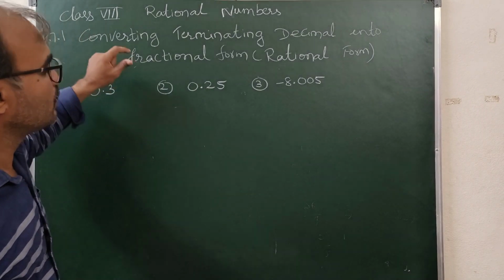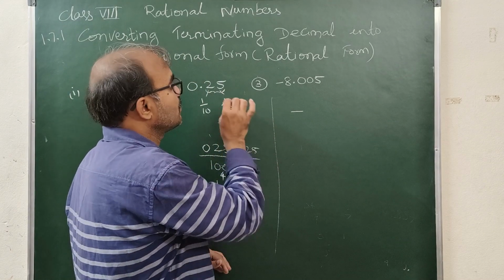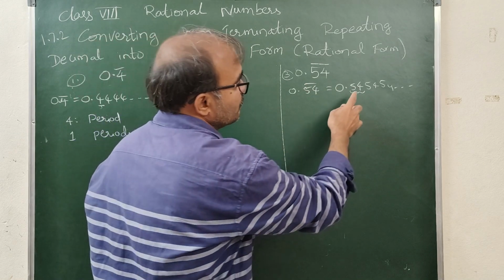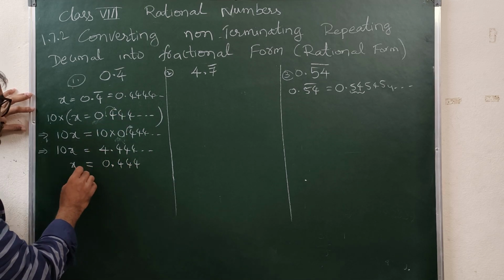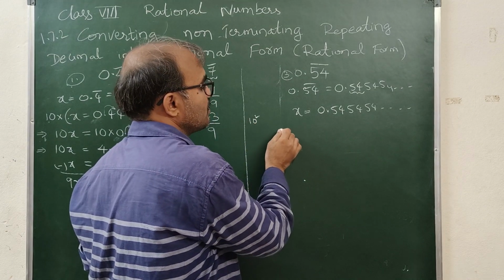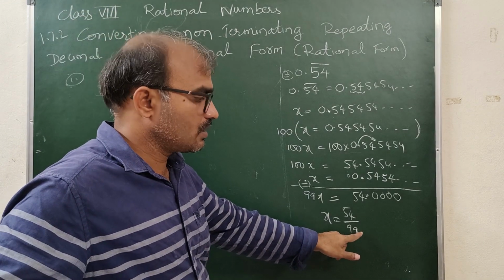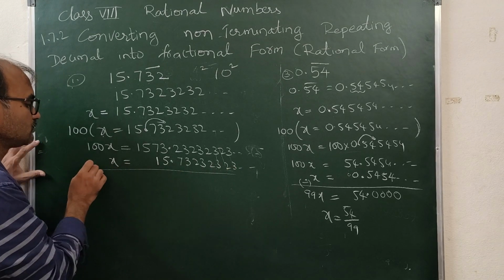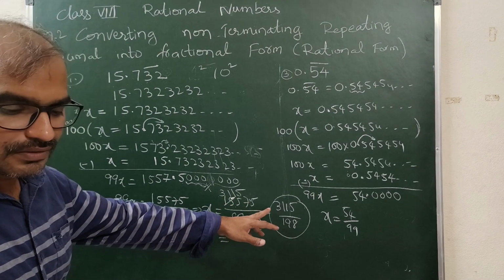Converting Terminating and Non Terminating repeating decimal into Fractional form ( Rational Form)